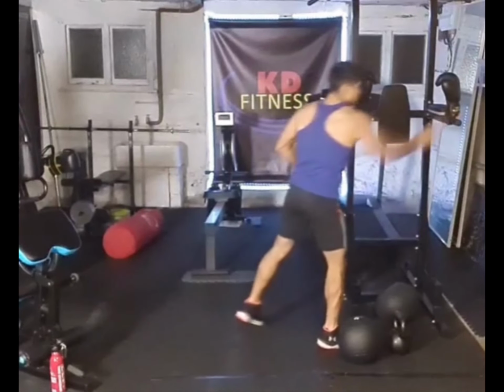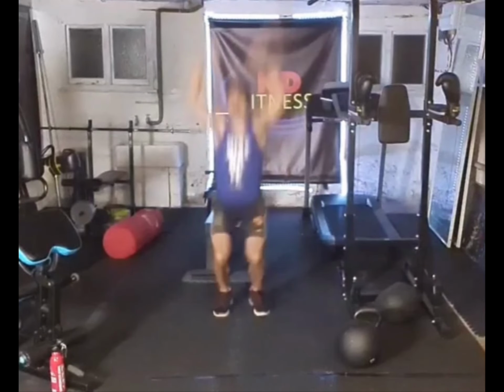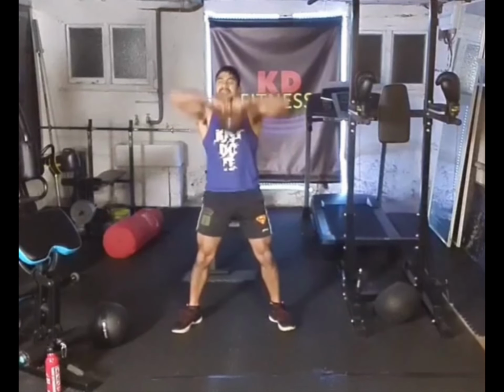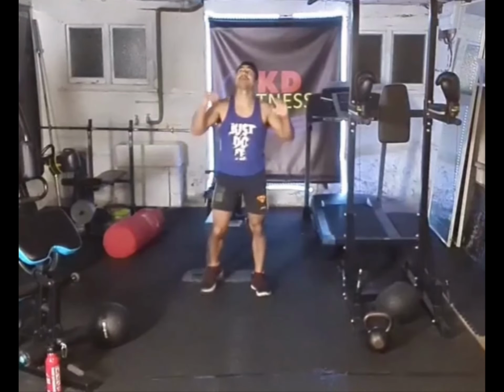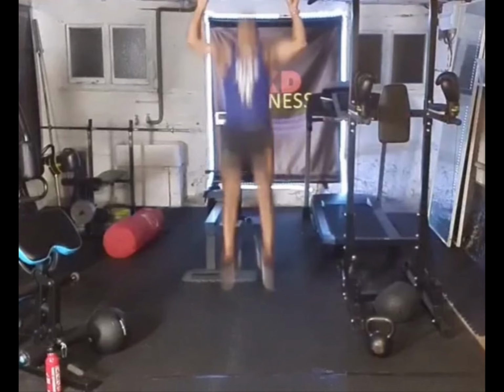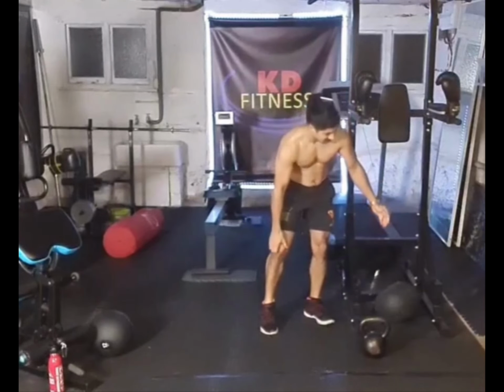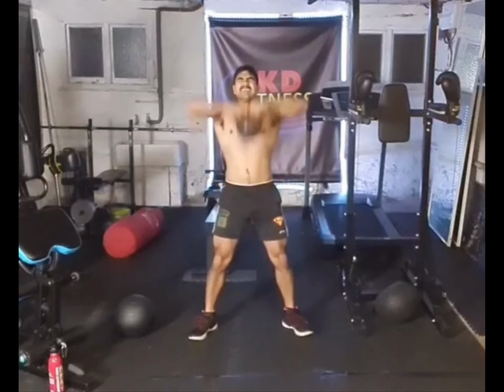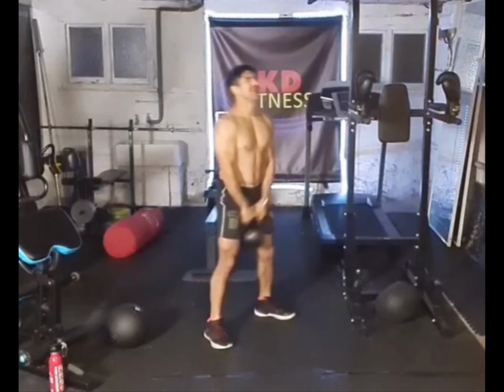Good Morning WOD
30 minutes
oamem On a minute every minute

60x
10x
10x upright row
5x

any questions pop them in the comments and I will get back to you.

join me @k.d_fitness for this insanetraining

or